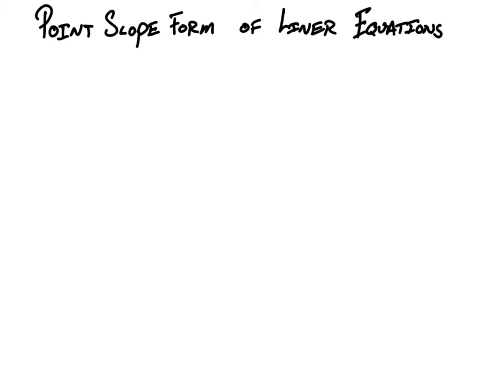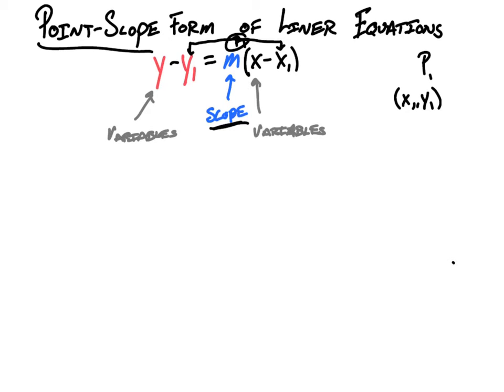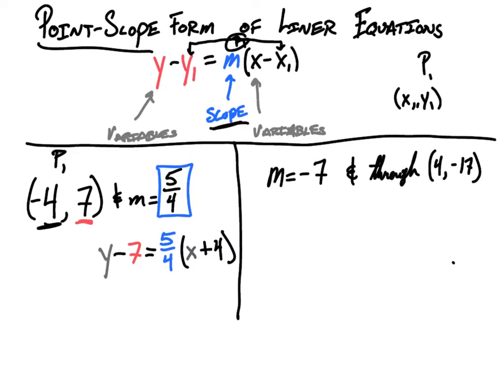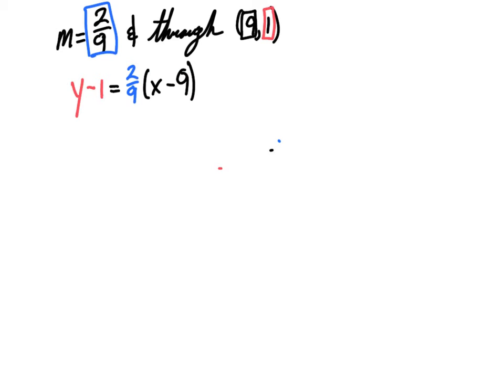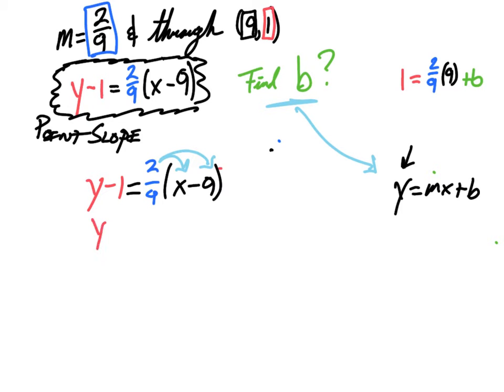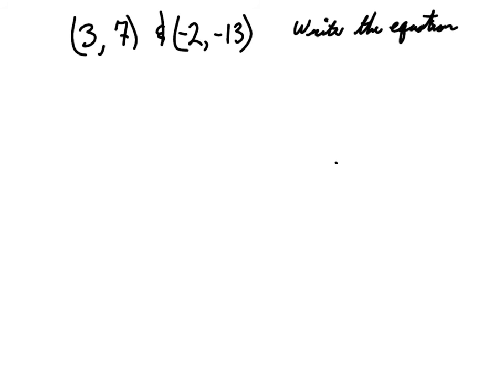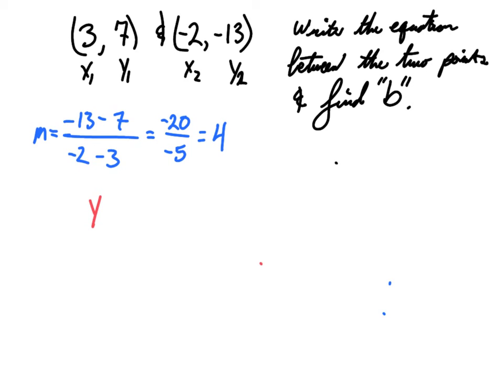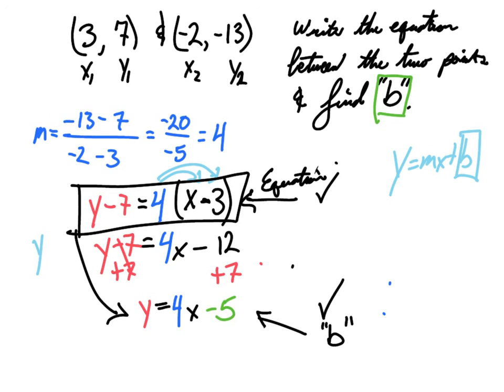Point Slope Form